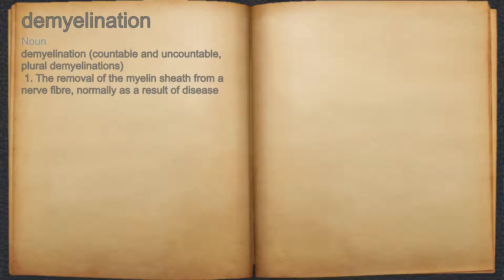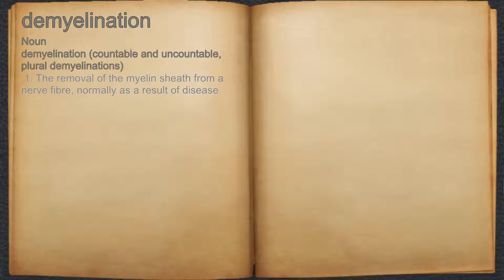What does demyelination mean?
A spoken definition of demyelination.

Intro Sound:
Typewriter - Tamskp